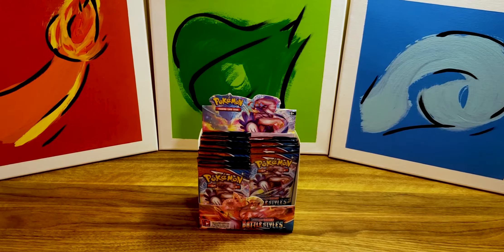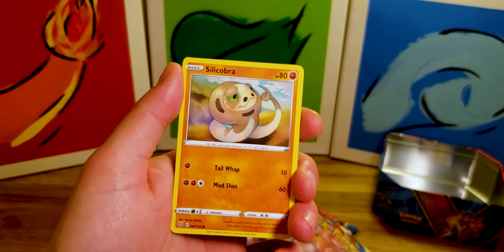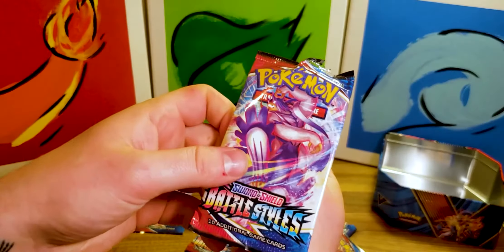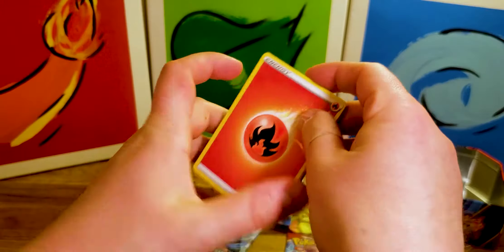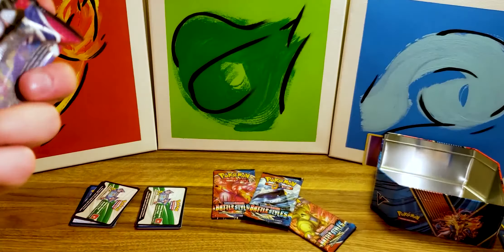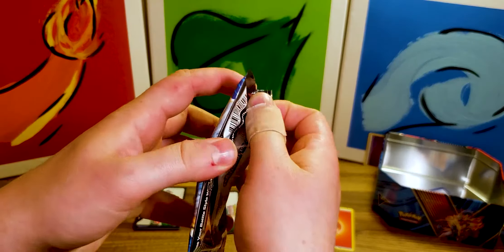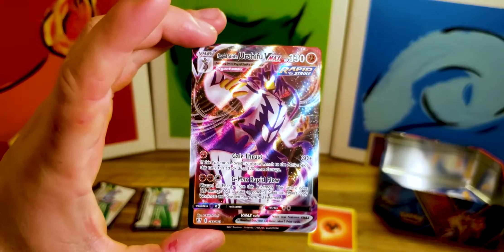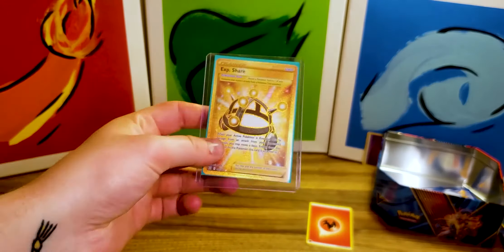I get drunk while opening a Pokémon BATTLE STYLES booster box!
In this video I open a second lot of cards from the Pokémon Trading Card Battle Styles booster box.

It really helps me get one step closer to having Raid: Shadow Legends as a sponsor.

Cheers for watching! And let me know what else you'd like to see from this channel.